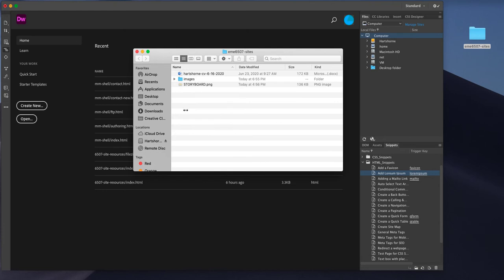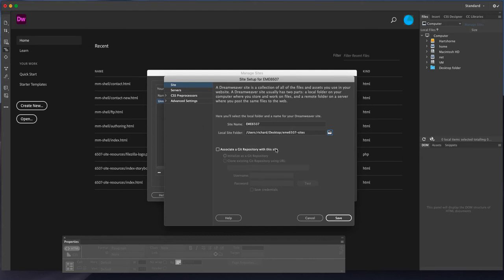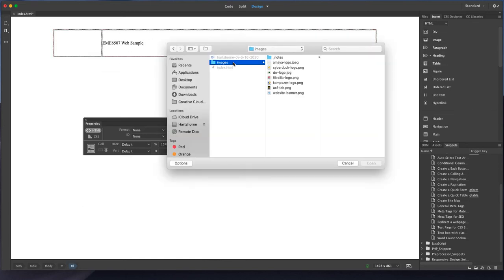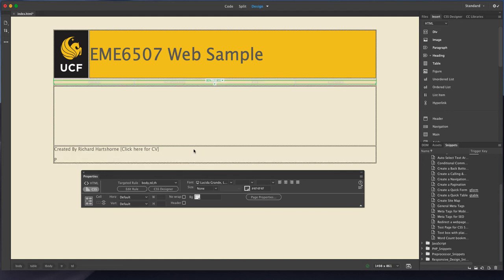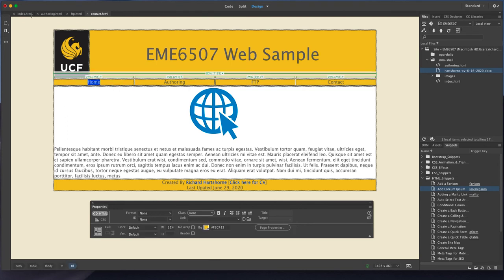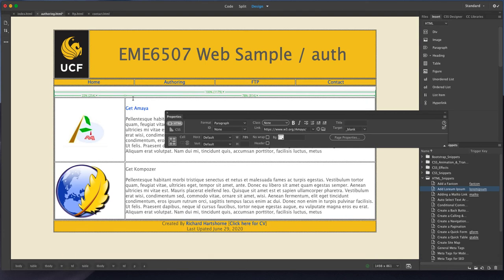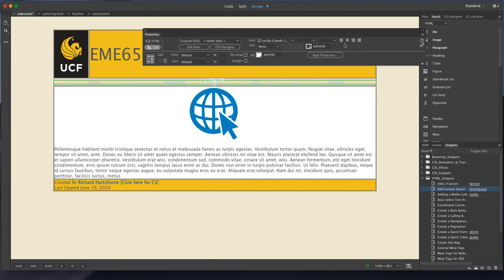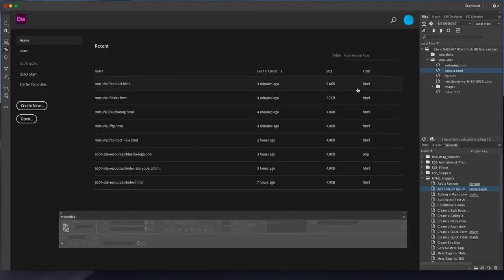Getting Started with Web Authoring: Dreamweaver